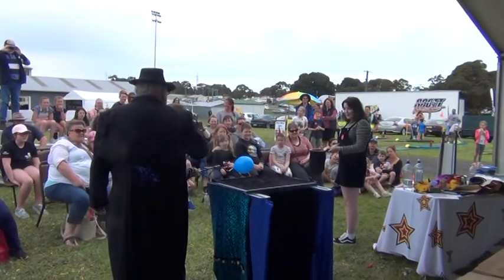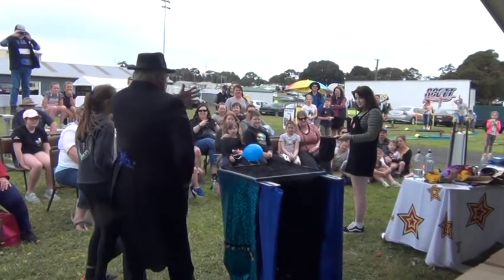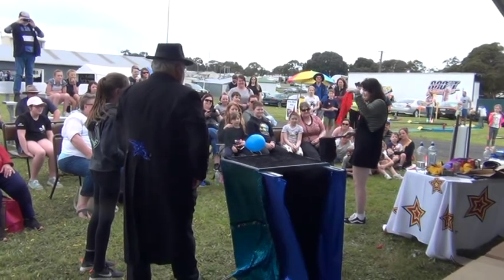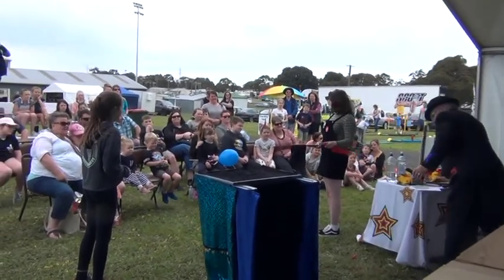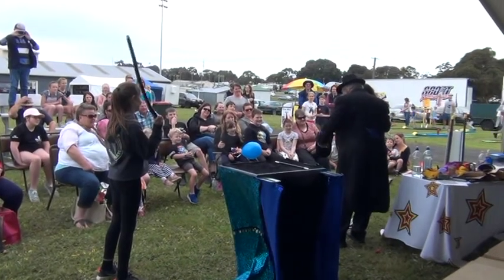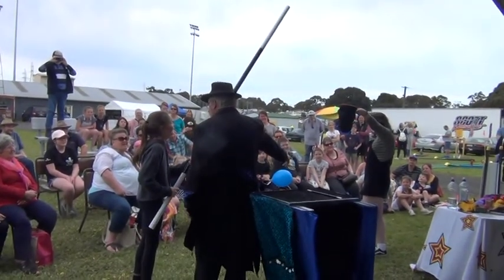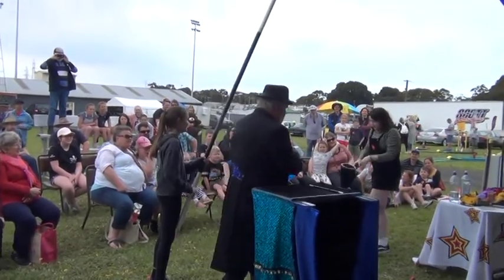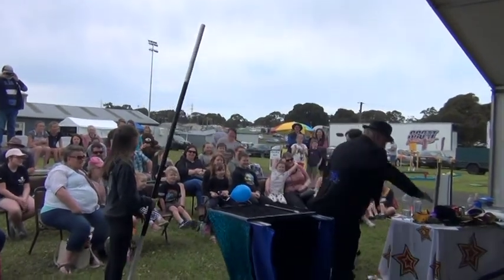lots of wands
Description: Using lots of different size wands and a change bag to make a silk disappear.